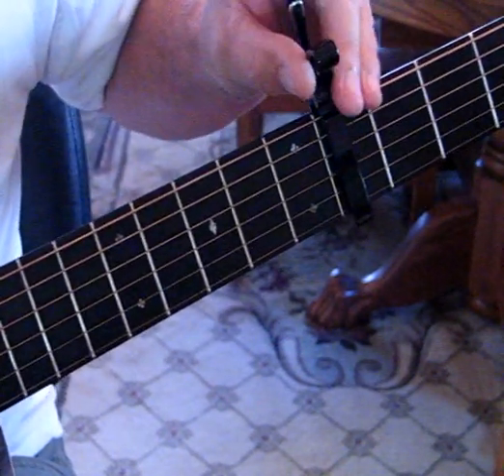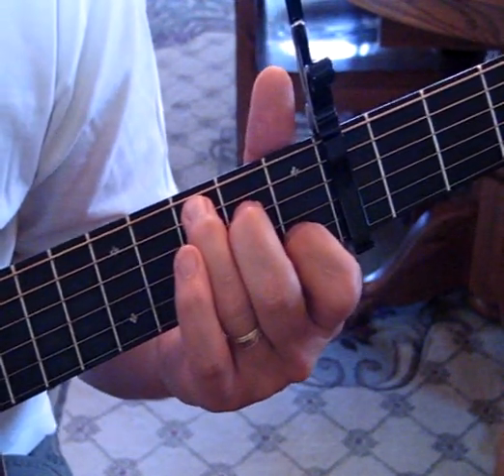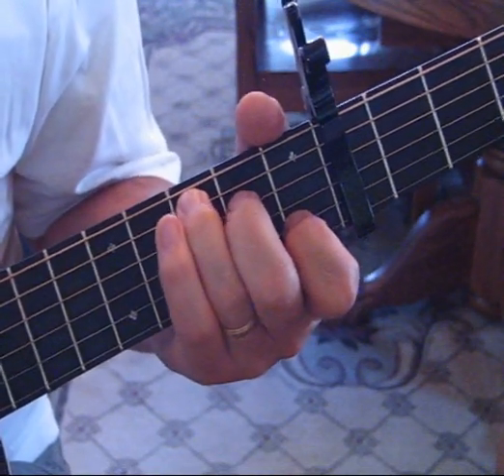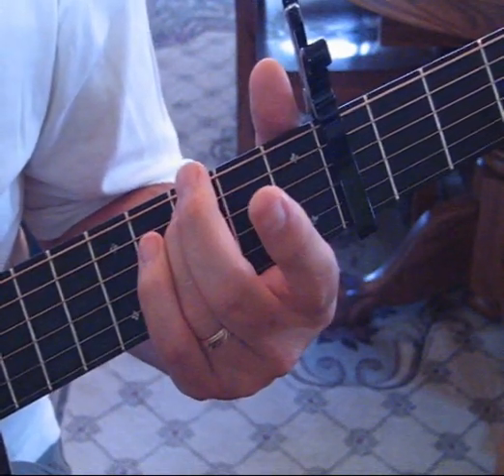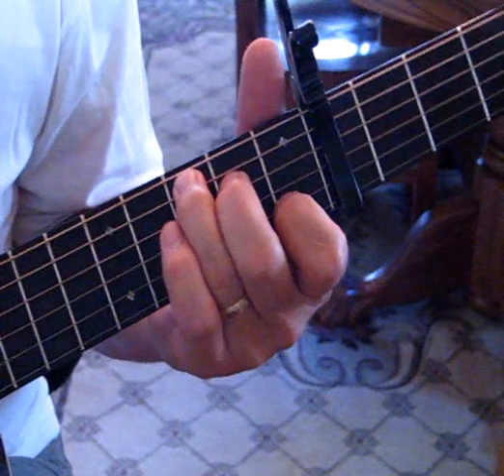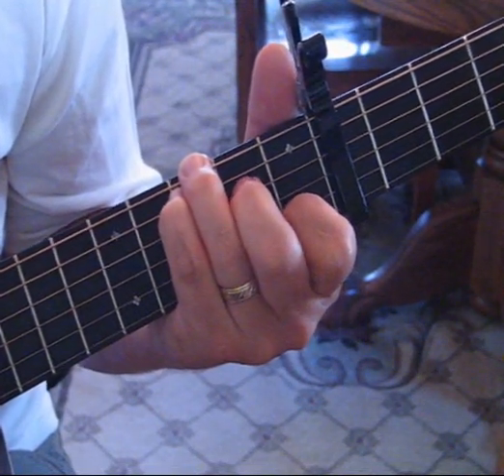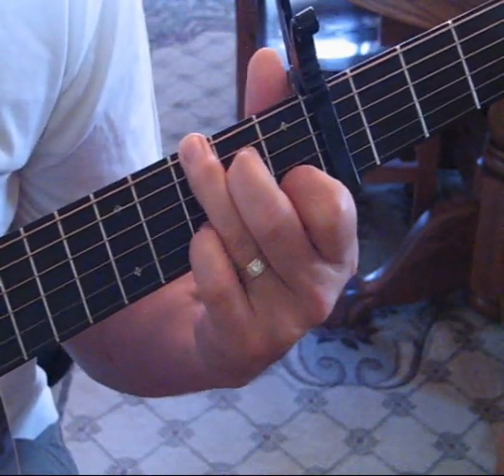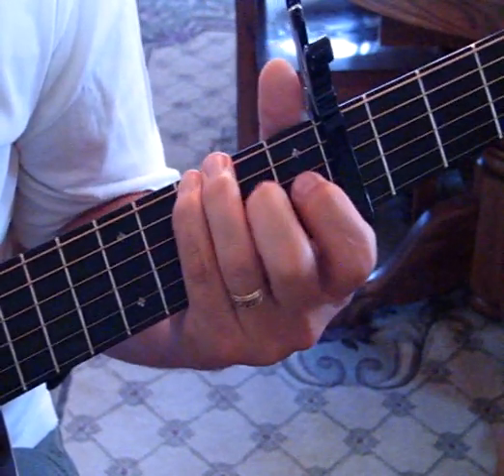Jackie Brown (Lesson 1/2)